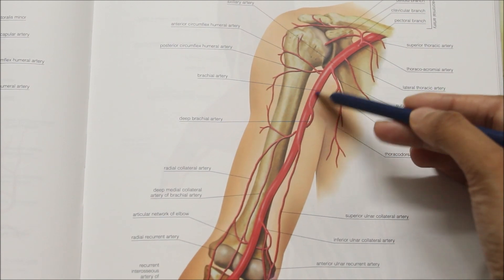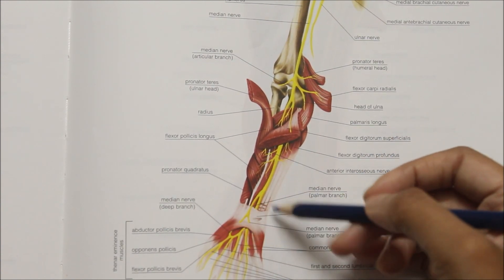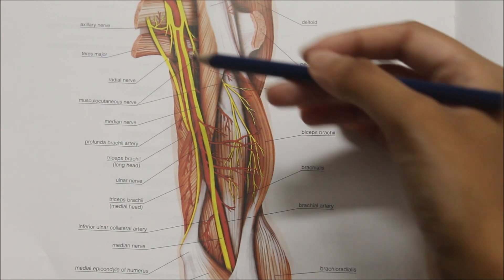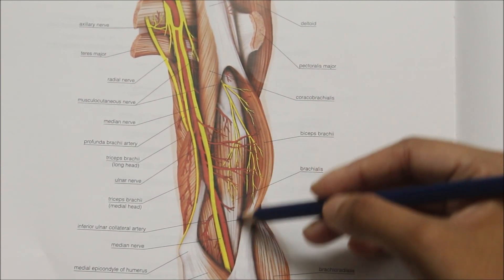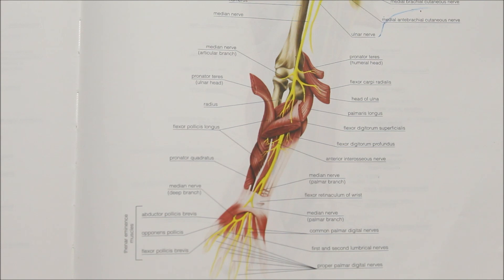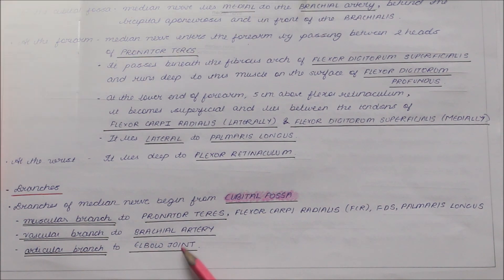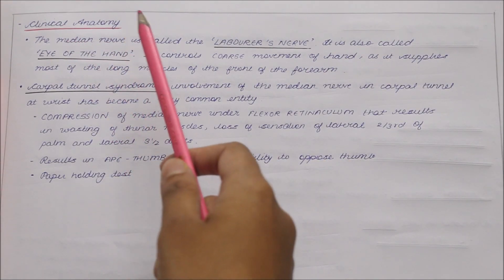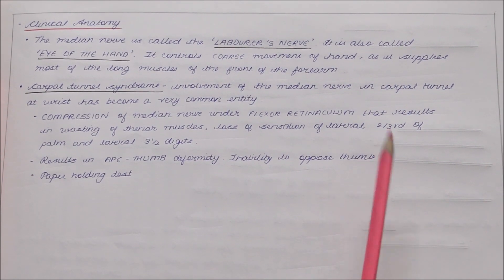MEDIAN NERVE | ANATOMY | SIMPLIFIED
Root value, course, relations, branches and clinical anatomy of Median nerve.